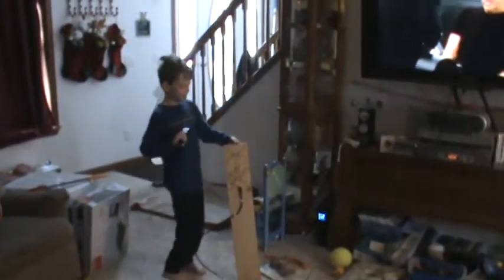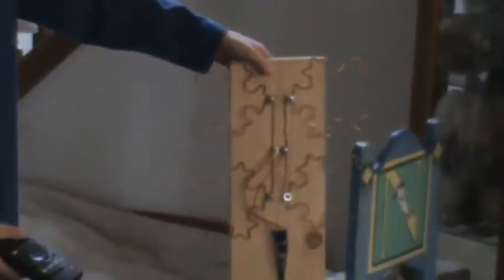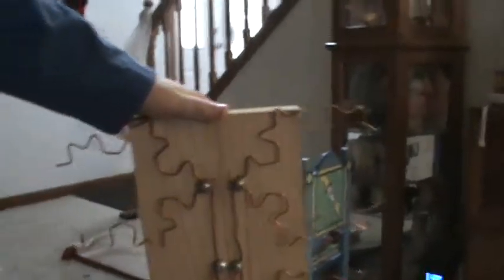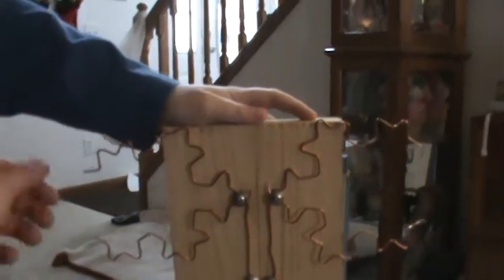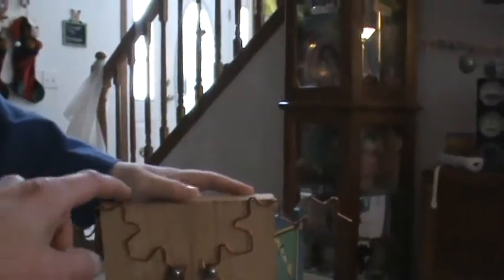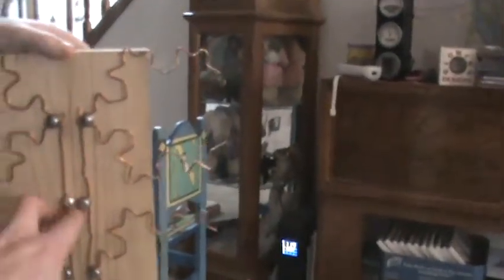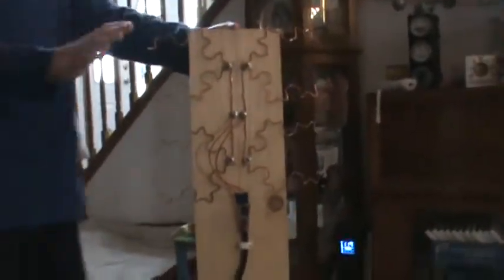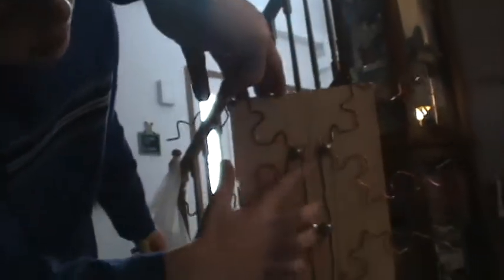Homemade Fractal HD Antenna (1st prototype)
Homemade Fractal HD antenna using bare 14 gauge copper wire,a pine board, metal screws and washers, and coaxial cable.  I used roughly 19 inches of copper wire bent with needle nose pliers to make each star.  I am not using any type of impedence matching transformer.